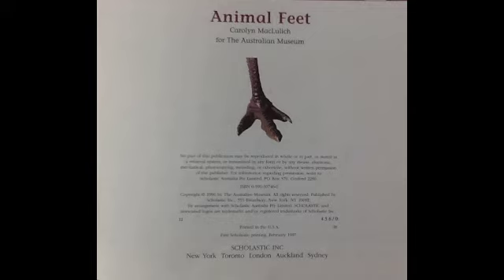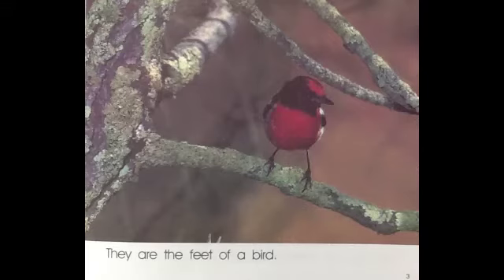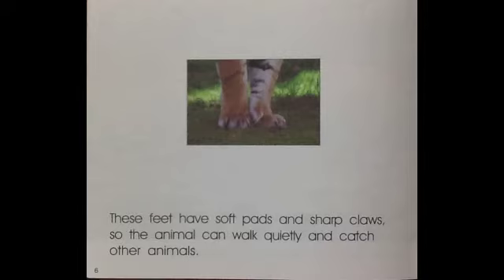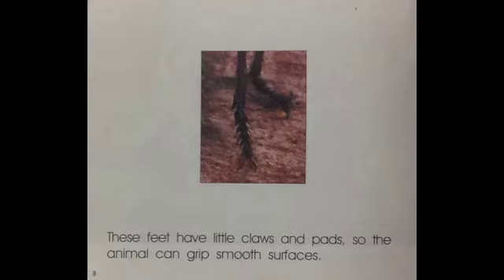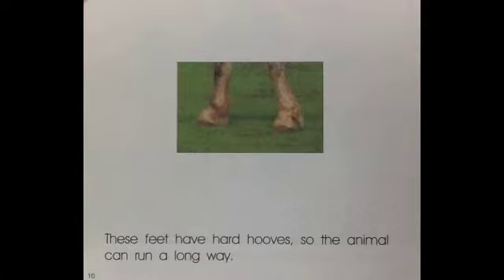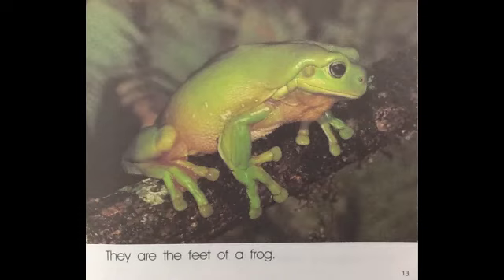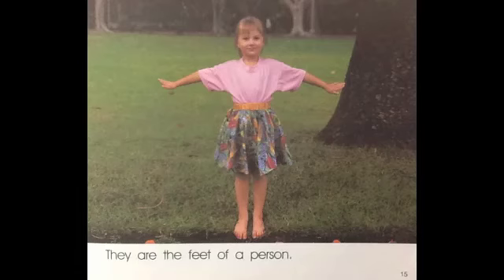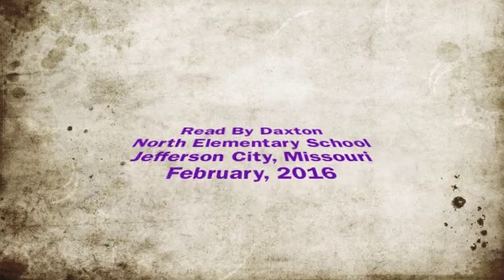Animal Feet, Read by Daxton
Produced at North Elementary School
A JCPS Reads Project